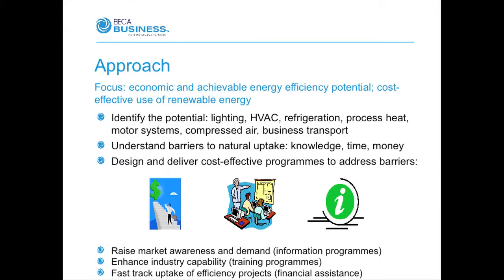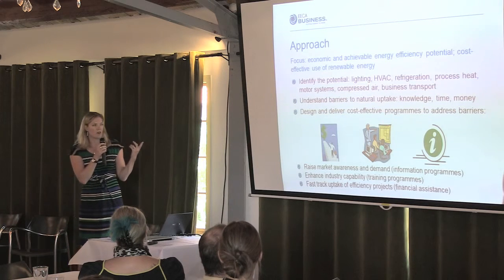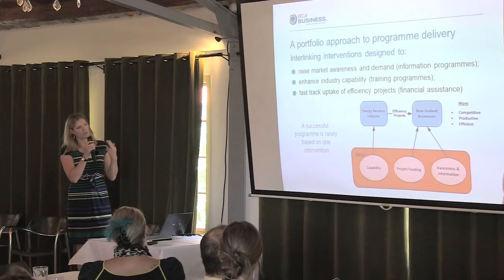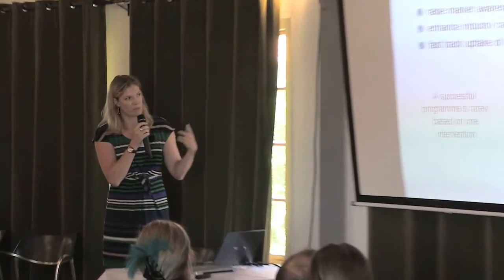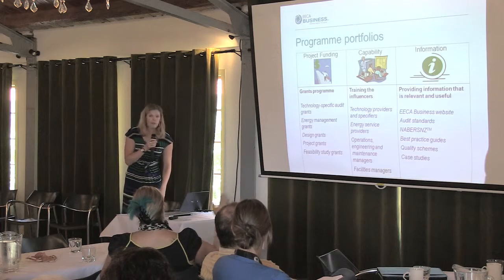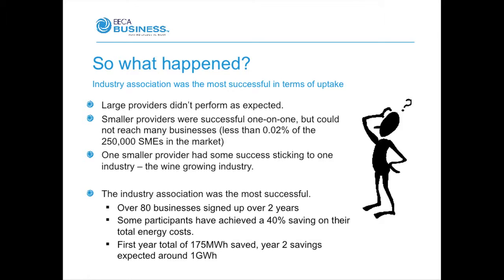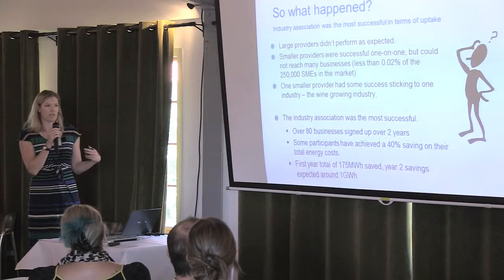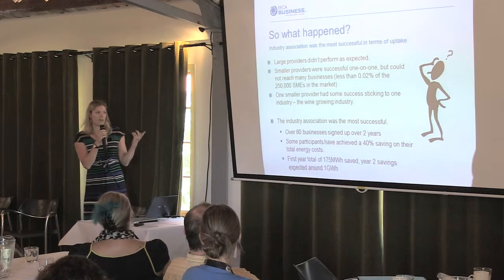How to improve energy use in SMEs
Karen Chaney, Small Business Manager at the Energy Efficiency and Conservation Authority of New Zealand, gives us some insights into which models of behaviour change work when attempting to improve energy use in small to medium enterprises - and which don't.